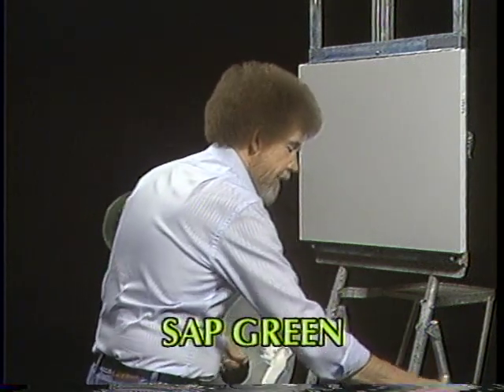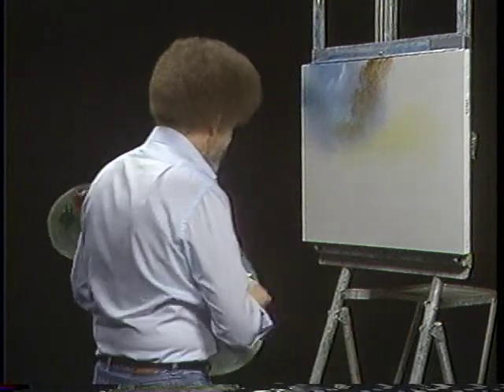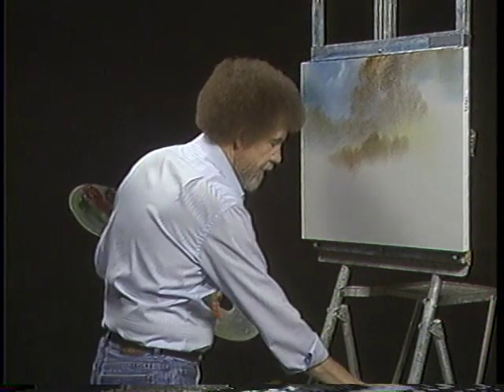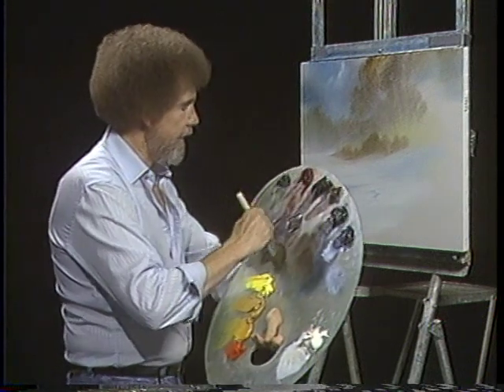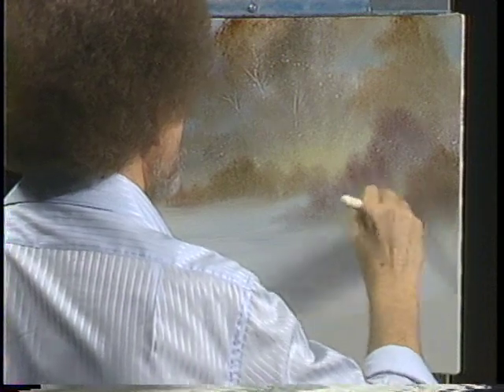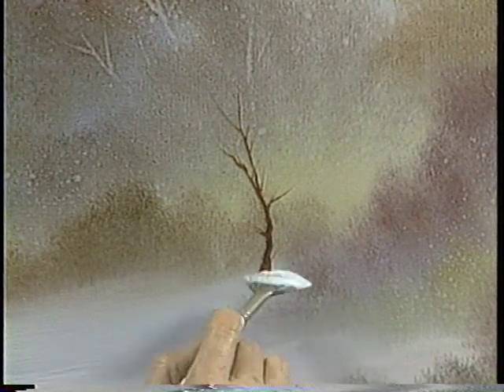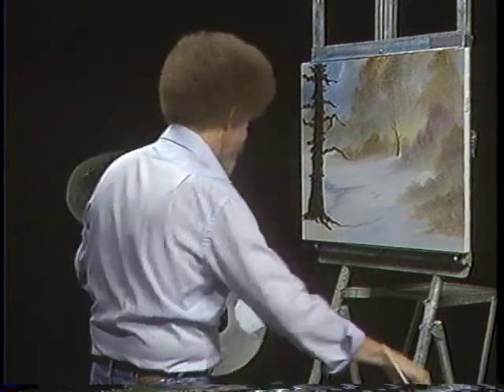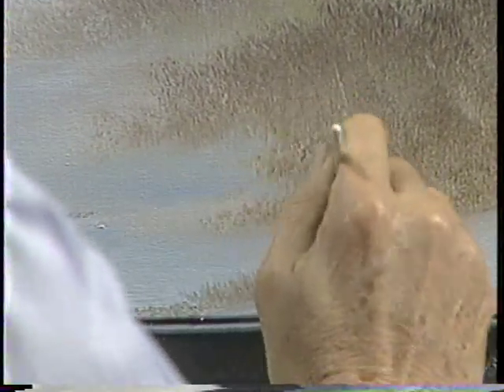Bob Ross - The Property Line (Season 25 Episode 13)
Bob Ross paints an old gnarly tree and snow-capped fence to mark the line between home and the edge of the winter blanketed forest.

Season 25 of The Joy of Painting with Bob Ross features the following wonderful painting instructions: Hide A Way Cove, Enchanted Falls Oval, Not Quite Spring, Splashes of Autumn, Summer in the Mountain, Oriental Falls, Autumn Palette, Cypress Swamp, Downstream View, Just Before the Storm, Fisherman’s Paradise, Desert Hues, and The Property Line